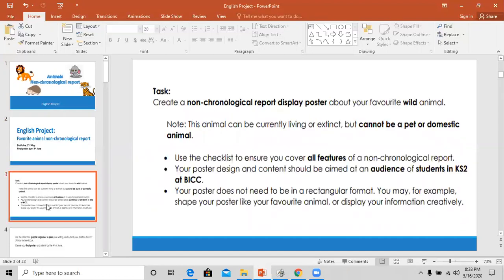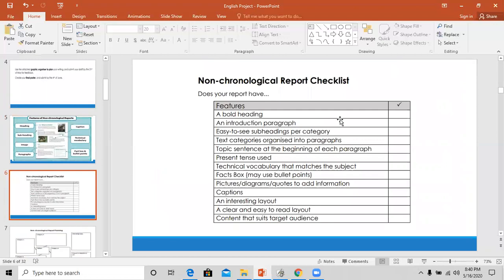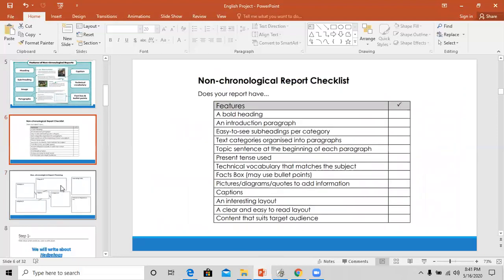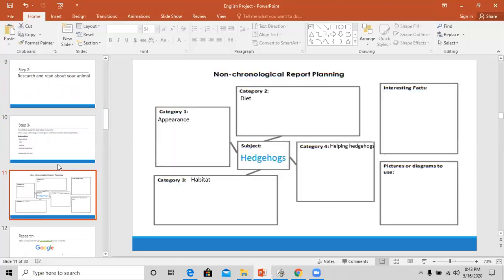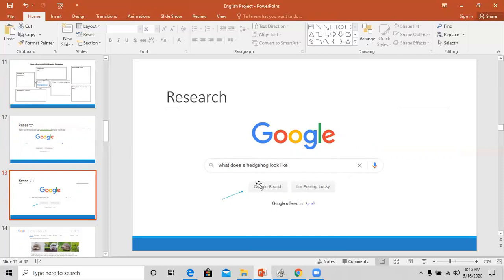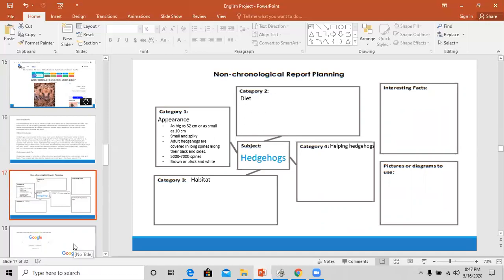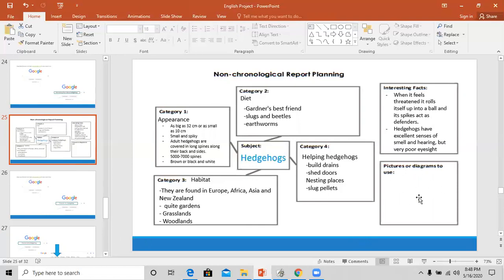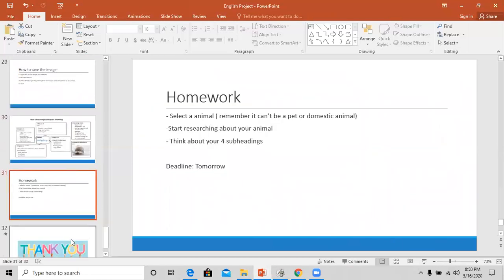Y3 English Project Part 1 17 May